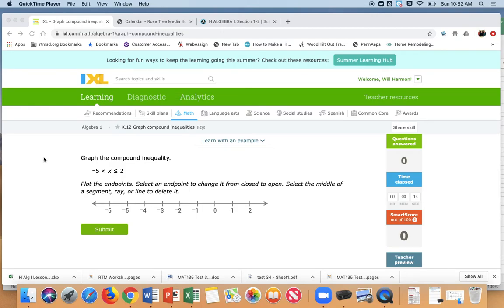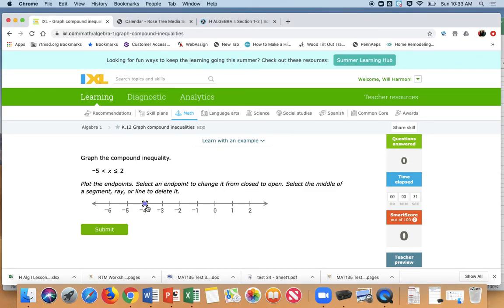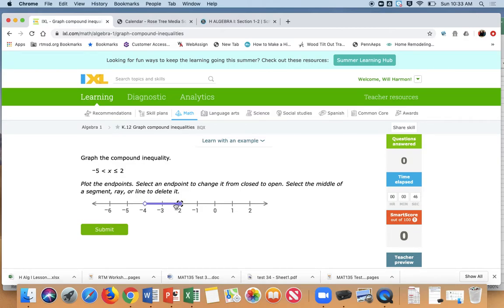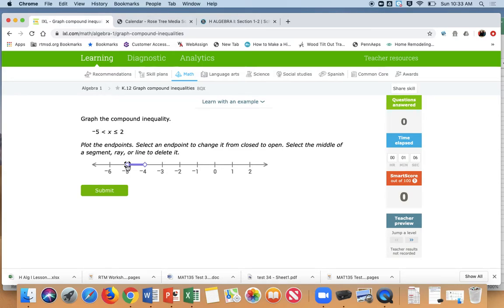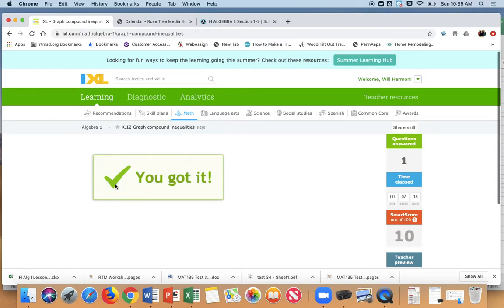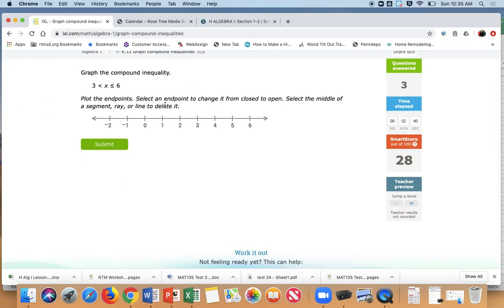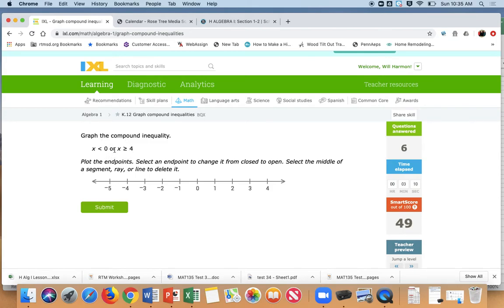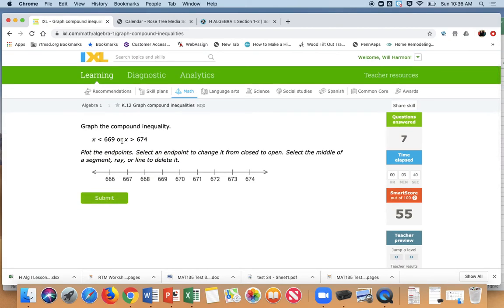IXL Tutorial Alg I K 12